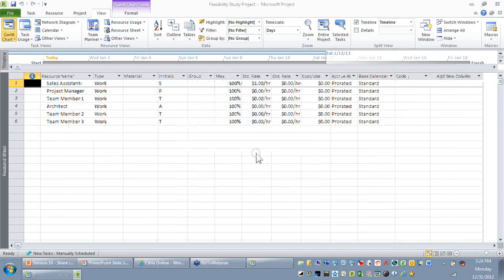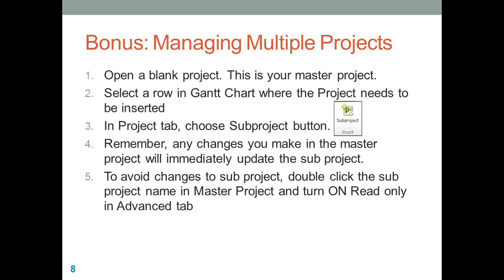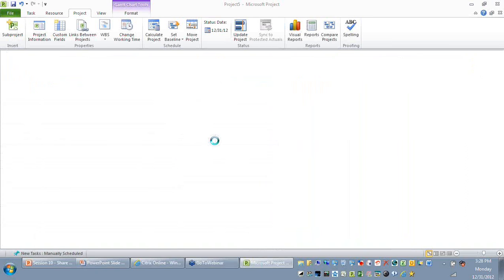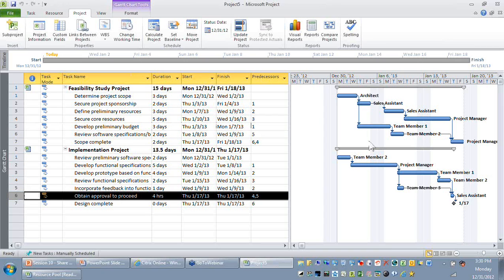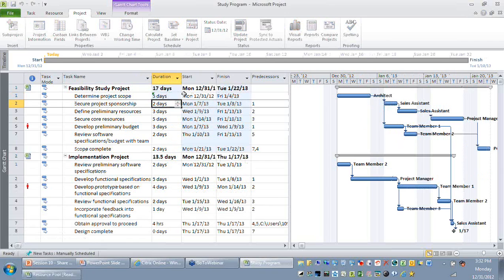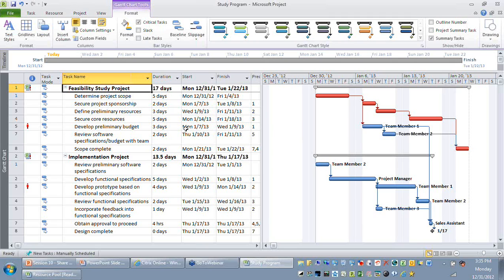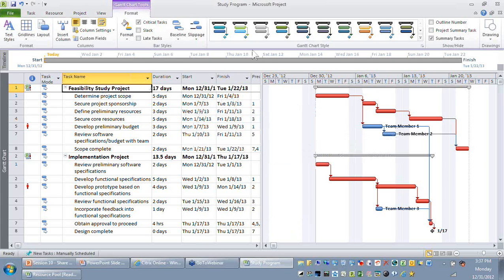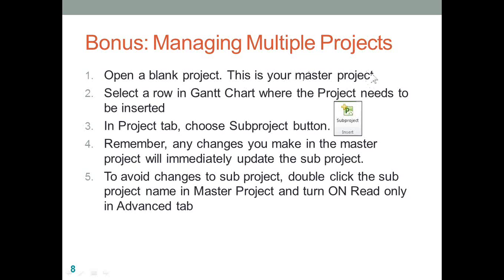Closing Resources Pool and Projects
So let's quickly recap what we have discussed right so when you are trying to close your files make sure that you are closing the active projects before you close the resource pool. Point number two is if the project is opened that is a sharer project is open project will alert you and it opens up the resource pool in a read only mode.